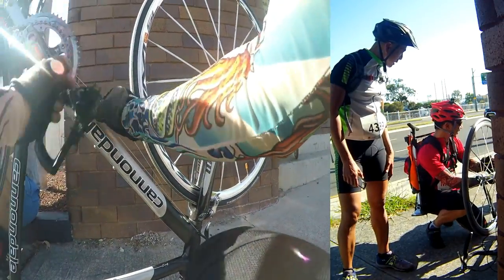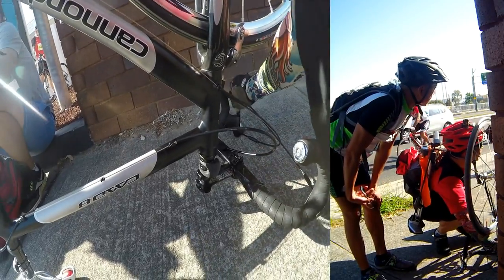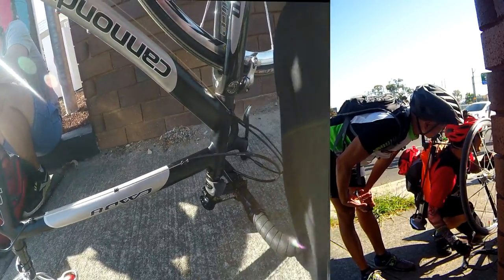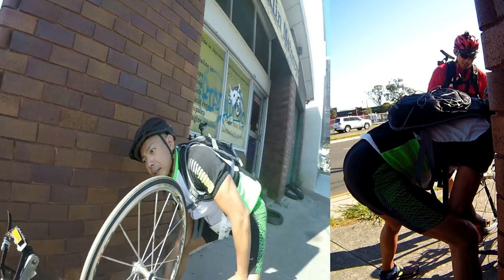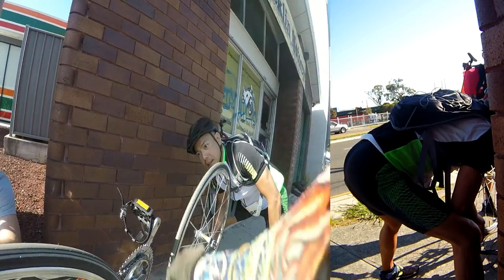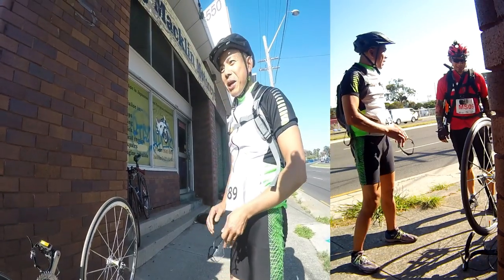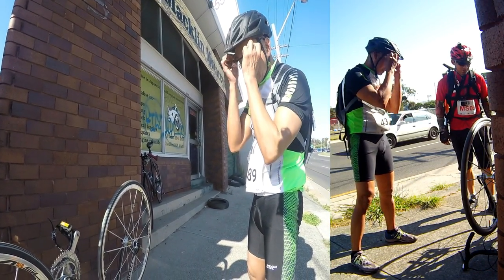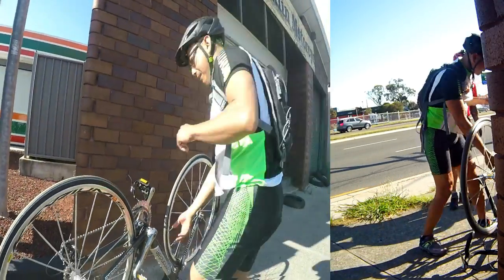MS Gong Ride 2015 Mobile Support Repair Stop 6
MS Gong Ride 2015
Mobile Support Repair Stop 6
Gear operation instruction
Princes Hwy, Kirawee, NSW Australia